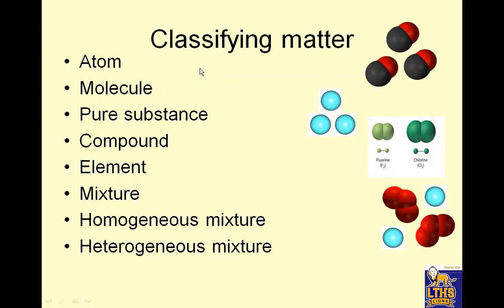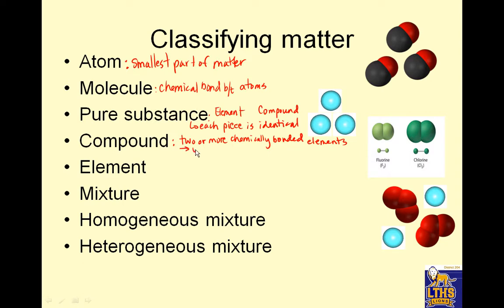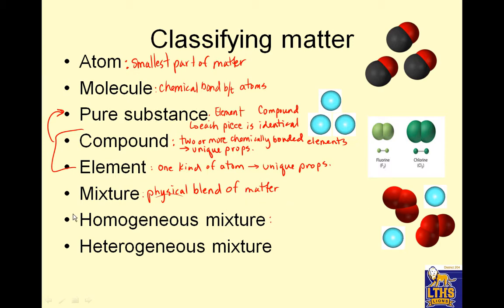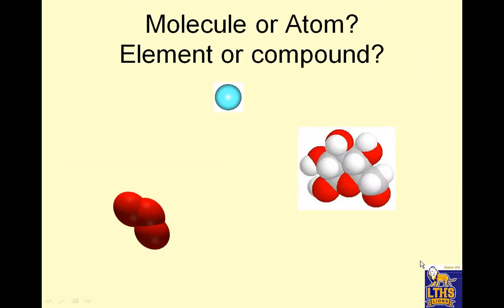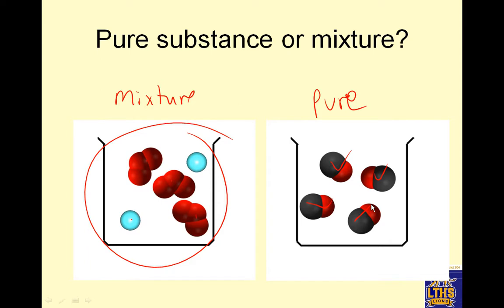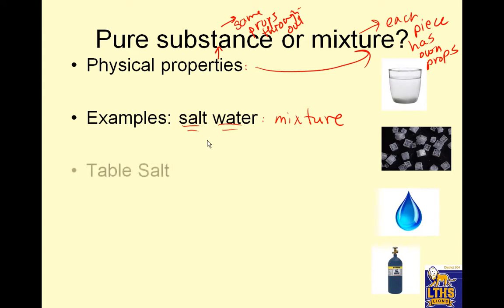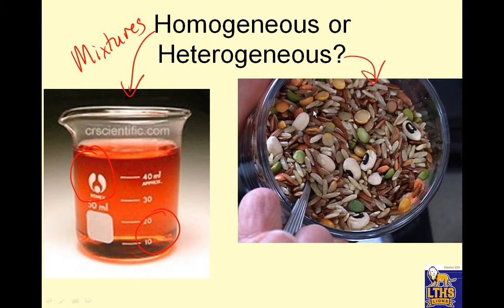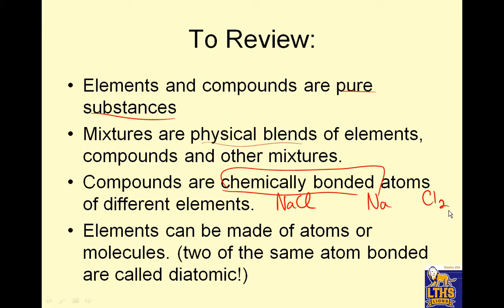LTHS CHEM ACCEL PPT 1 3 Classifying matter 14 15 HARBIN